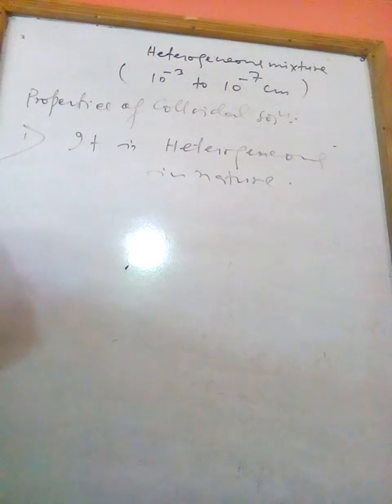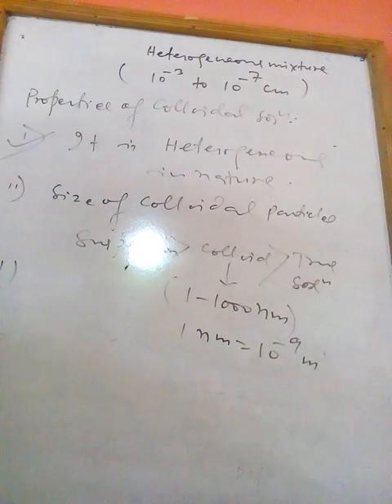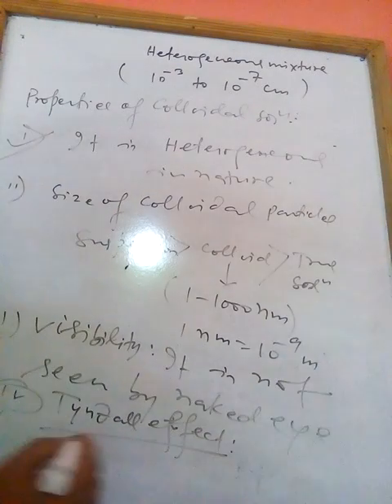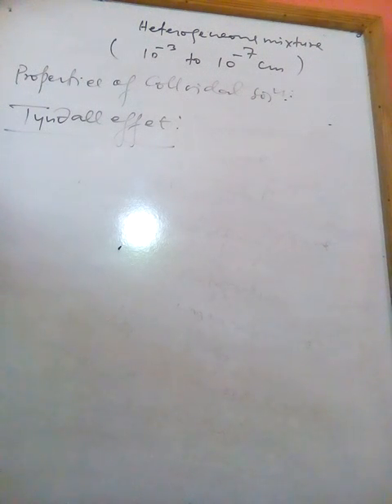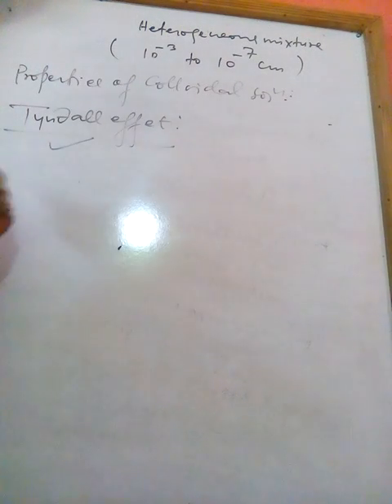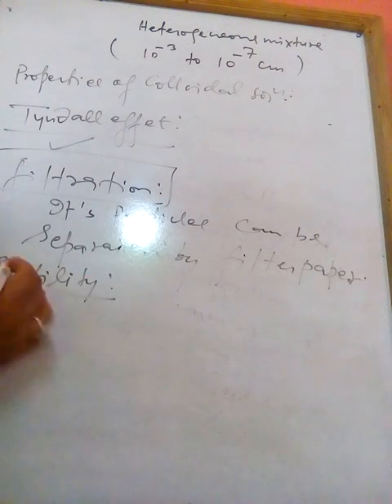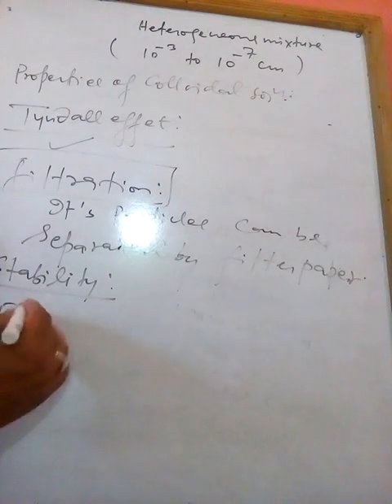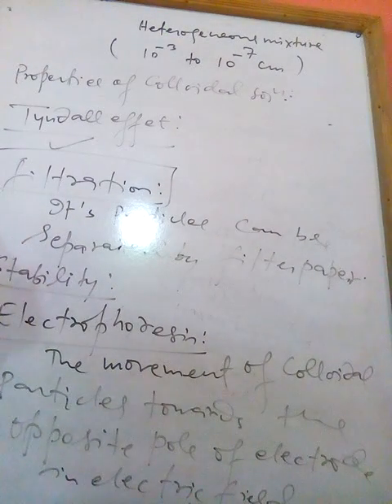Heterogeneous mixture by Dr G. P Sir Author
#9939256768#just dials